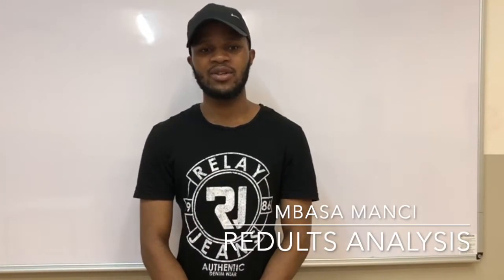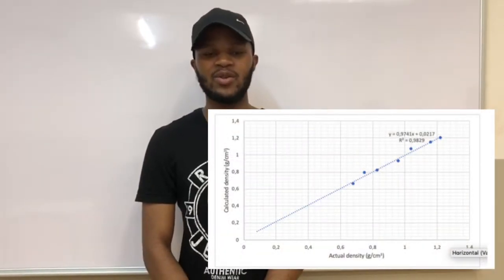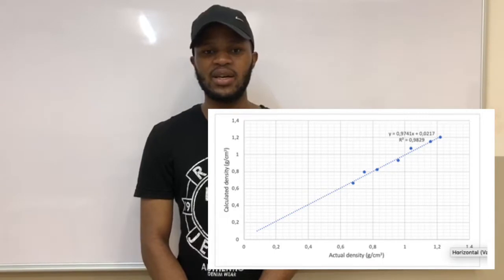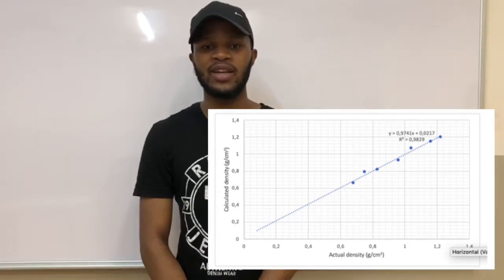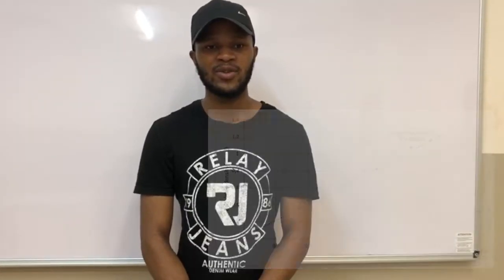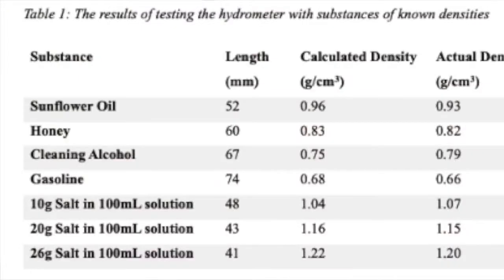Simple Hydrometer FEBE1004A CHMT SGDP Group 35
Transcript
A hydrometer is a device which can measure certain characteristics of liquids, including their relative density or specific gravity.

A hydrometer consists of a thin, hollow glass tube closed at one end, which is enlarged into a bulb to allow it to float in the liquid being tested. The liquid is tested by pouring that liquid into a graduated cylinder and lowering the hydrometer into the liquid until it floats freely. The point at which the liquid forms the meniscus on the surface of hydrometer is noted as relative density of that liquid. The hydrometer has a calibrated scale along the stem from which the relative density can be read. The calibration of the hydrometer is done by testing it into different liquids of known densities.

The objects of this project are to design and build a home-made hydrometer from recycled materials and test the prototype device by determining the relative density of various liquids.

A biomass straw was used as the tube rather than a glass tube due to availability. The tube was sealed using a household sealant as how wax would deform the straw. Clay was mounded around the sealed end as a weight for the hydrometer.

The maximum range between the actual reading and obtained reading was 0.04. The R2 value further demonstrates the accuracy of the hydrometer, as a value of 0.9829 was found. This shows that there is a very strong, positive correlation between the real density and obtained density. It was observed that the higher the density of the liquid, the less the hydrometer would sink.

The prototype uses a straw as the tubing of the hydrometer. Due to static electricity the hydrometer had a tendency to float towards the glass beaker and stick onto the sides of the beaker. This made measuring the length from the top of the straw to the surface of the liquid troublesome. A glass rod would therefore make a better substitute for the tubing.

Clay was used as the weight for the hydrometer. However, after continuing tests the clay will eventually start to absorb some of the liquid. This will increase the mass of the hydrometer which will change the point of reference; thus, the calibration will be off. To avoid this a small nail should be placed on the top of the straw as the weight for the hydrometer, rather than using clay.

A paper scale could be inserted into the tubing rather than marking the outside of the tube.